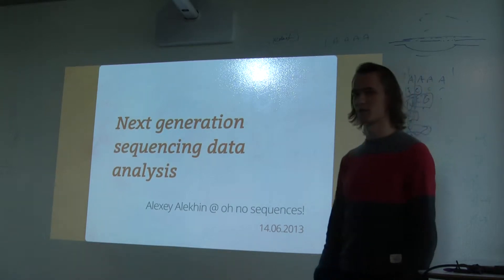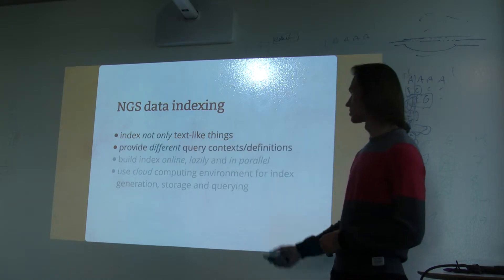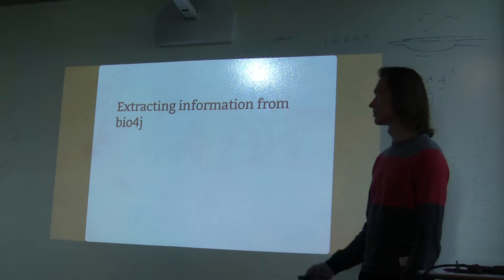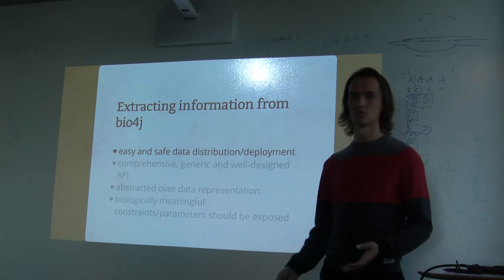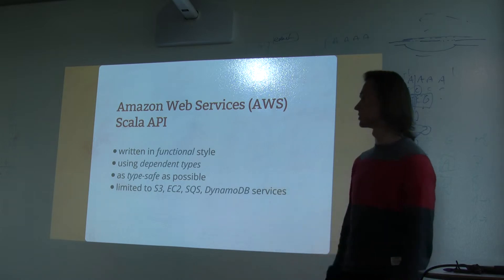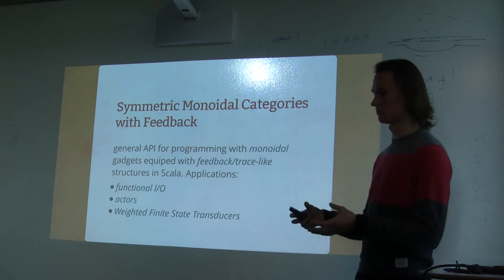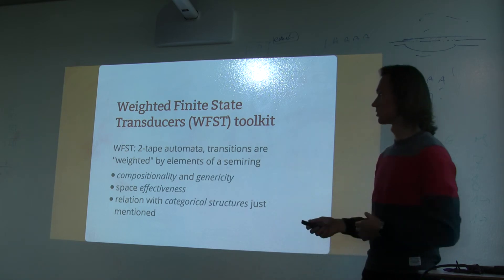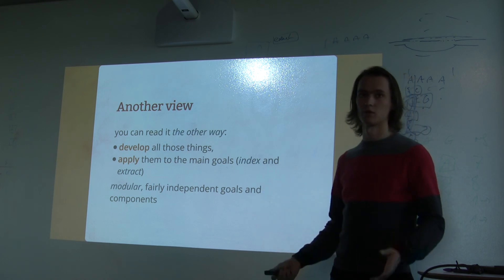Next generation sequencing data analysis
Alexey Alekhin (Era7 Bioinformatics)